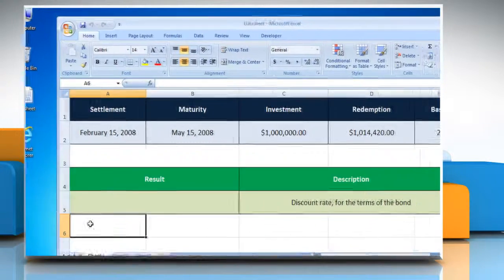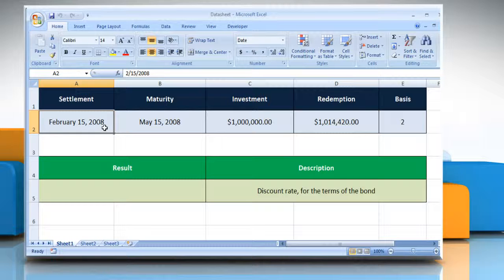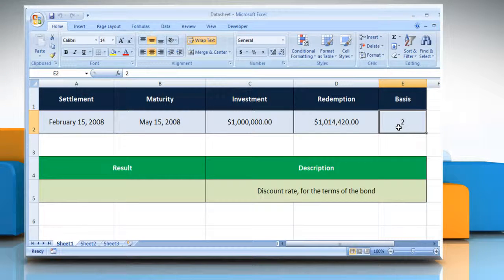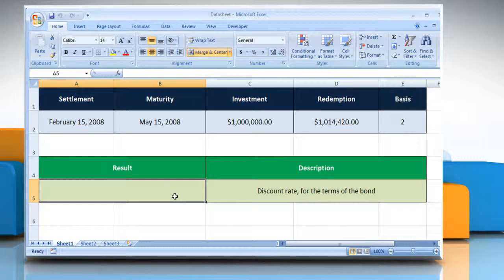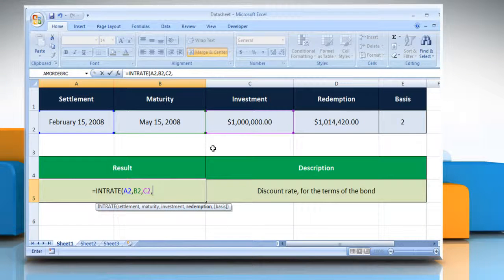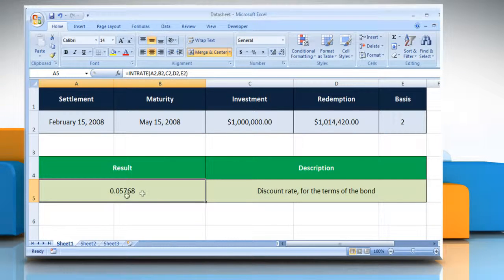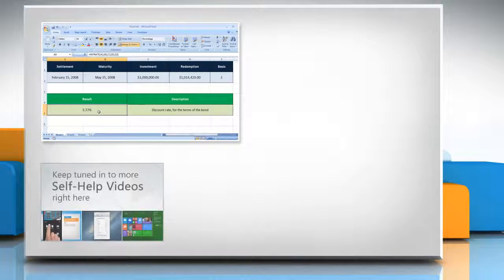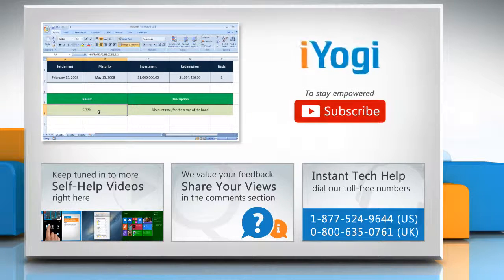How to use INTRATE function in Excel 2007 :Tutorial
The INTRATE function in Microsoft® Excel is used to calculate the interest rate for a fully invested security. Follow the steps given in this video to use the INTRATE function in Microsoft® Excel 2007.

Go to the webpage to know about the complete details i.e. Syntax and Remarks of this Microsoft® Excel function.